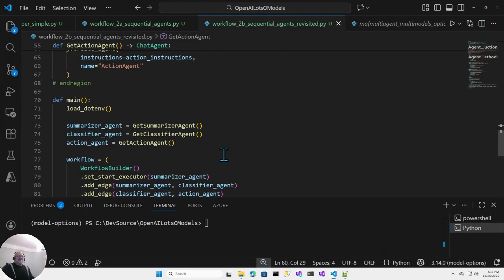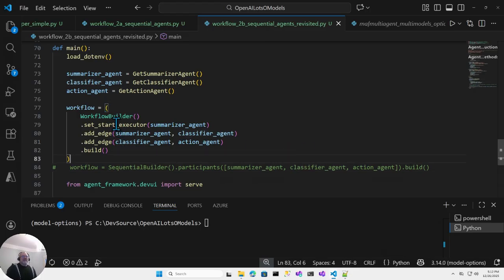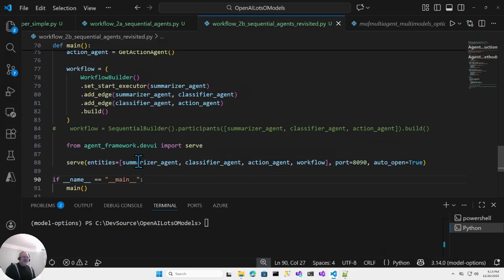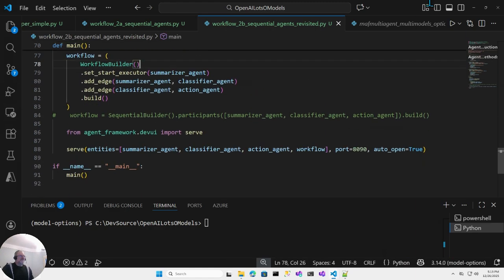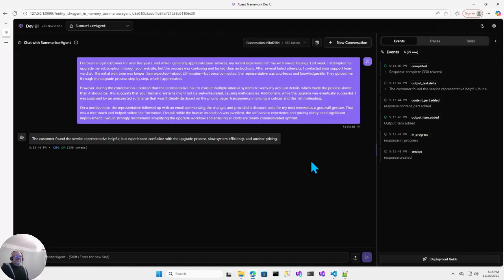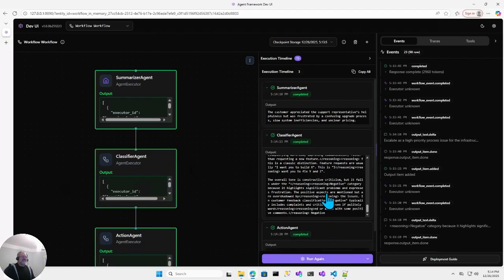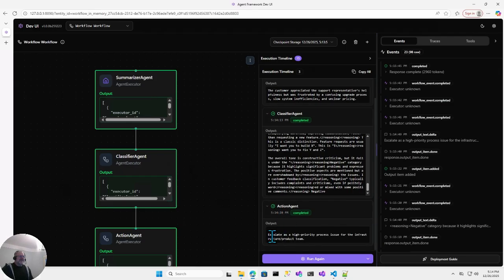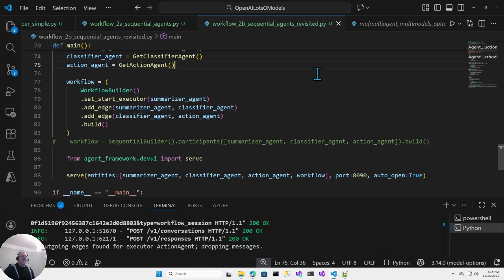Python - Microsoft Agent Framework - Simple WorkflowBuilder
Simple demonstration of Microsoft Agent Framework WorkflowBuilder... using 3 agents across 3 different cloud providers and models

Timestamps:
00:00 Intro / Overview of what code will accomplish
01:52 Showing Agents created using own models and own / different cloud providers
03:00 Showing main method that creates 3 agents and then added to a Workflowbuilder
03:58 Running devui to test
06:14 Summary

Corrections:
01:33 Poor python def names, use python_case
03:41 Newer MAF says to register_agent first